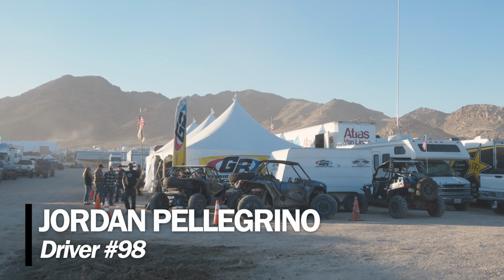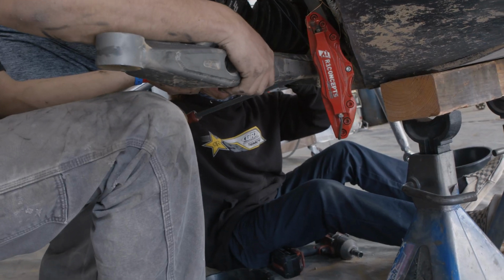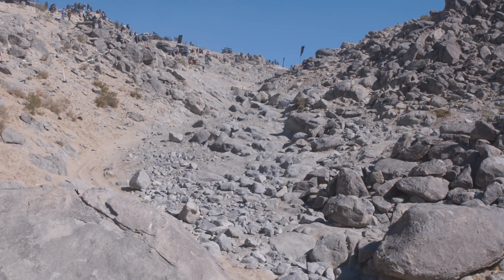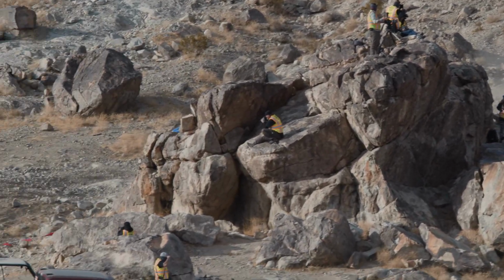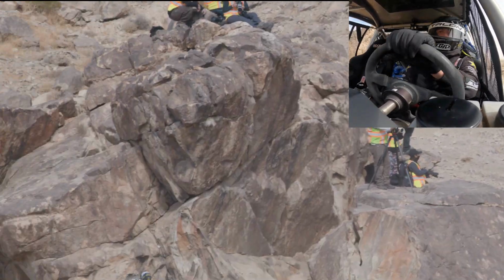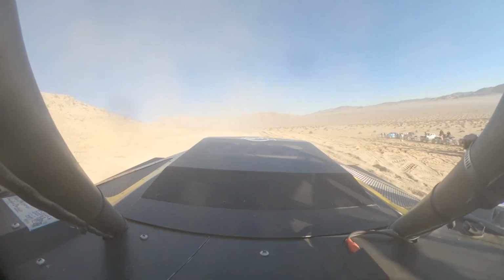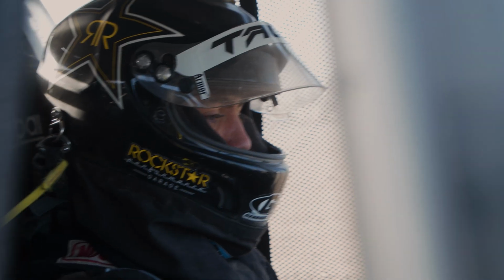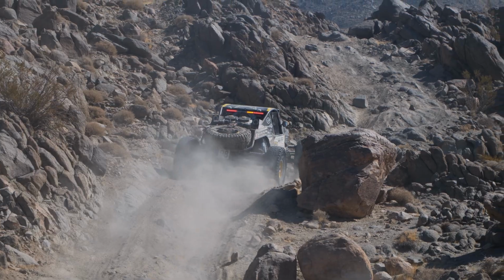Team Genright finishing the hardest race in the world - 2021 King Of The Hammers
Jordan Pellegrino from Team Genright finishes KOH 2021.

Till next time, keep on STOPPINGTHEWORLD!

Follow @r1concepts on Instagram!